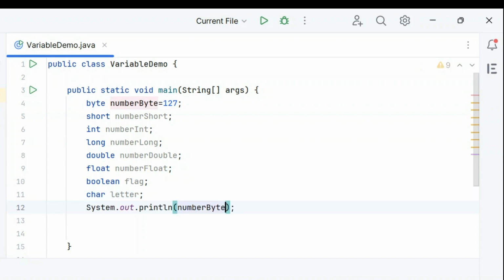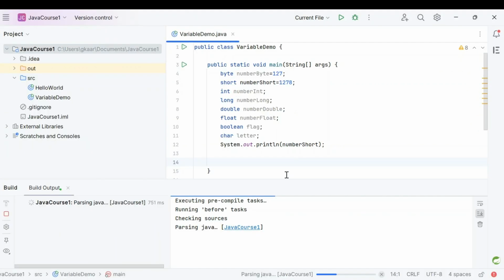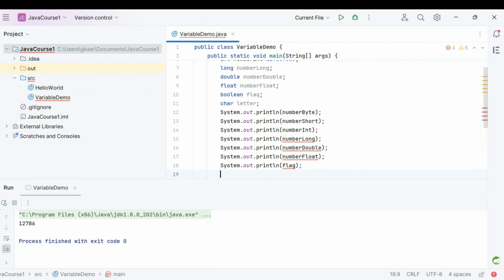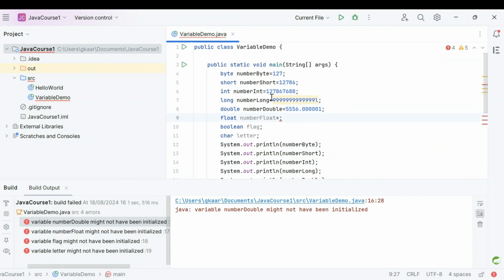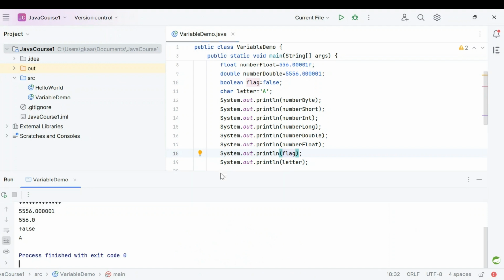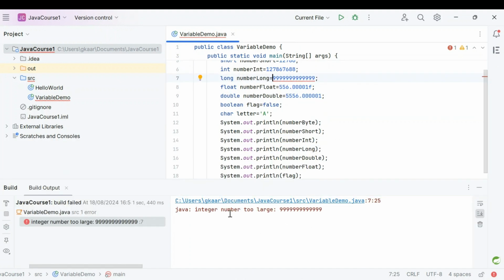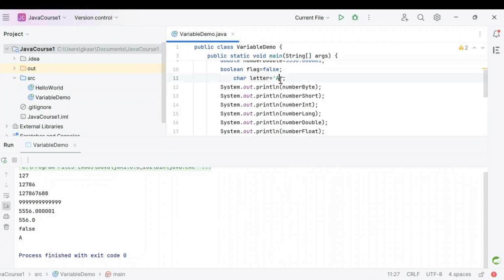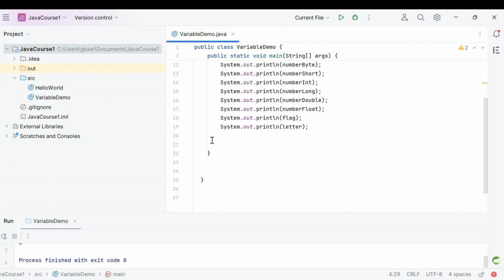Java 8 for Testers, Variable Program - Episode 3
In this video, we dive into the basics of primitive data types in Java, including byte, short, int, long, float, double, char, and boolean. We'll explore how these data types are used in programming, how the compiler handles them, and the differences between narrow and broad conversions. Learn how to correctly declare and use these data types, and understand the importance of using literals like 'L' for long and 'F' for float to avoid common errors. Perfect for beginners looking to strengthen their understanding of Java fundamentals!